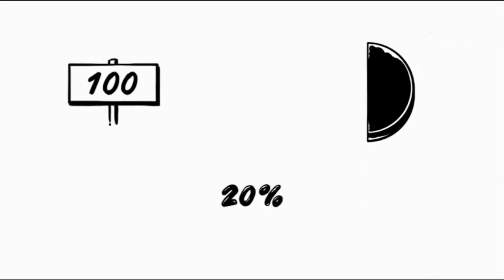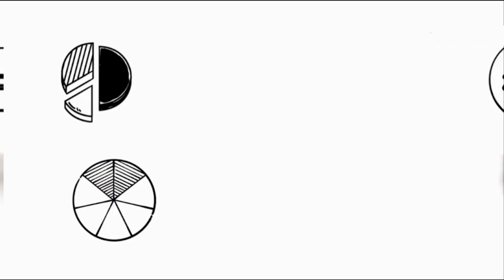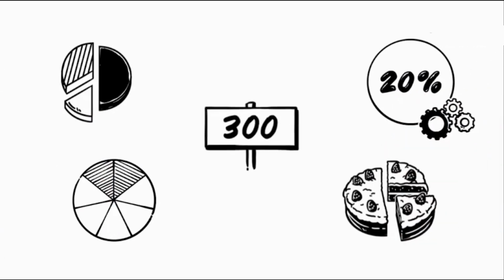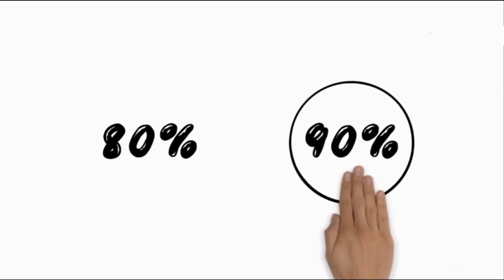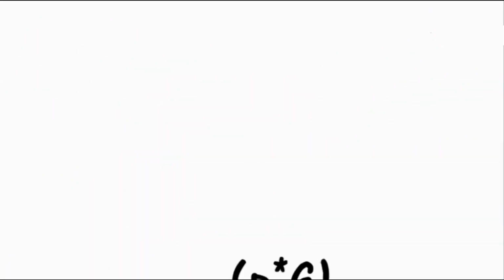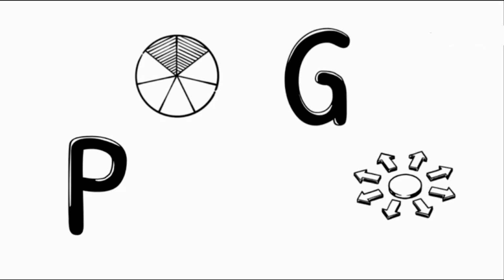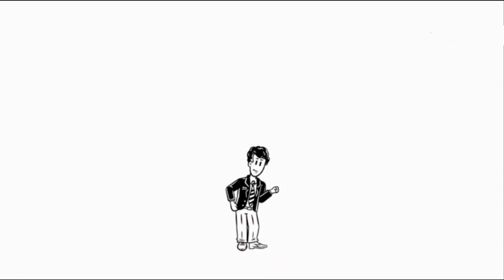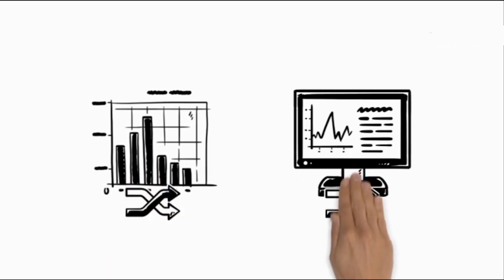How to calculate Percentage